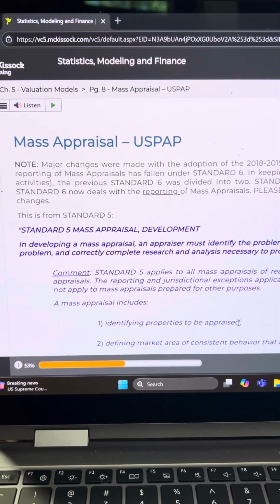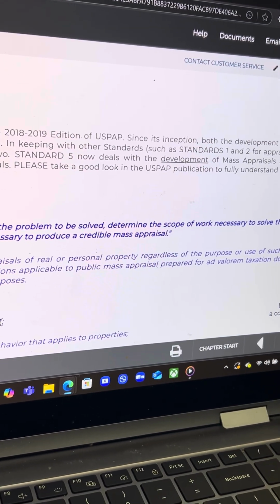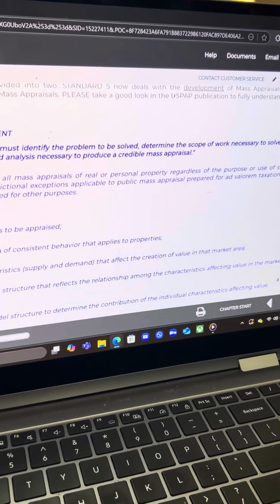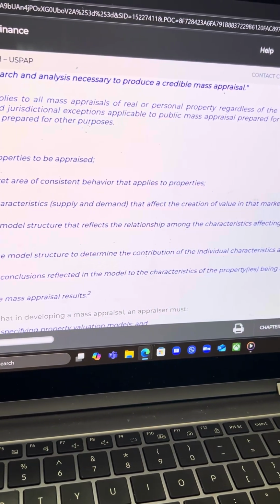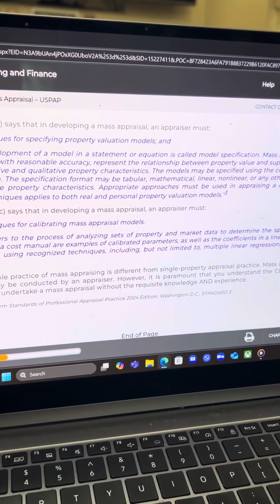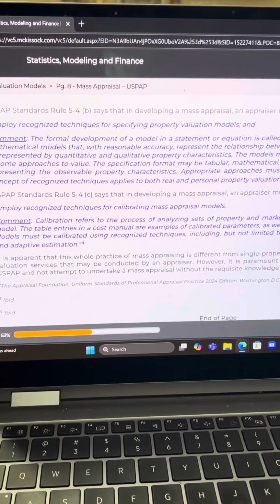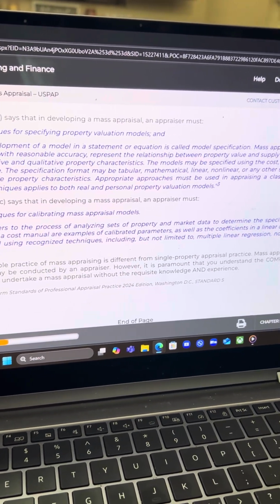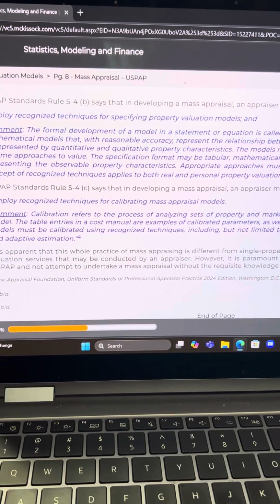Statistics modeling and Finance chapter 5 evaluation models page 8 mass appraisal –USPAP￼